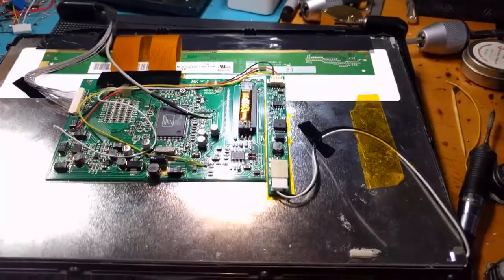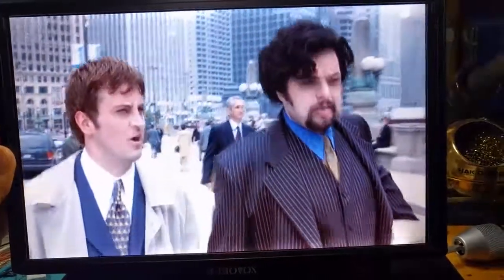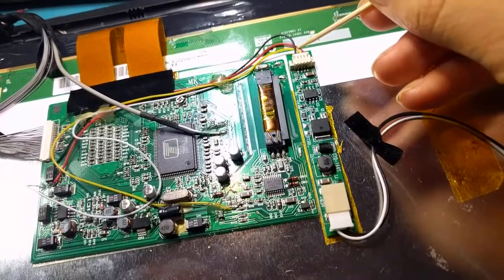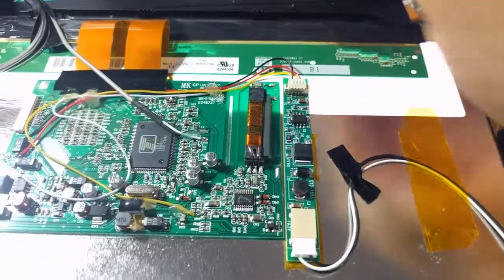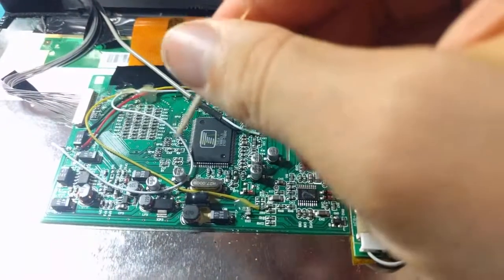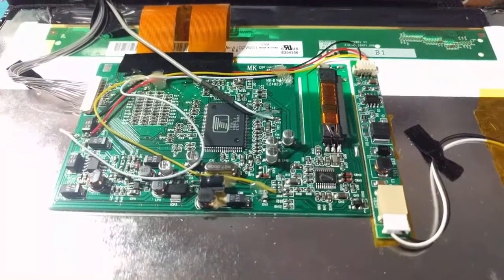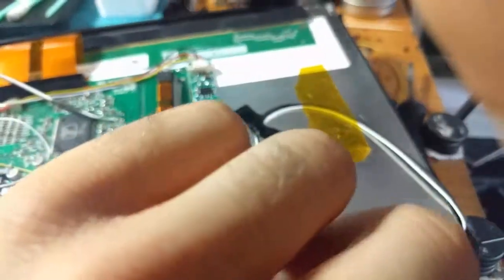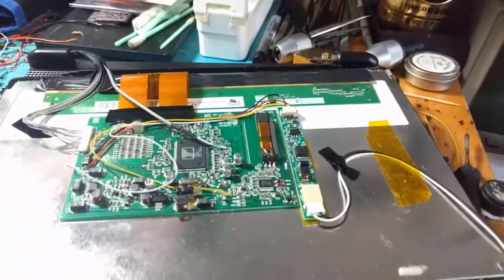Portable DVD Backlight LED Upgrade Part 2